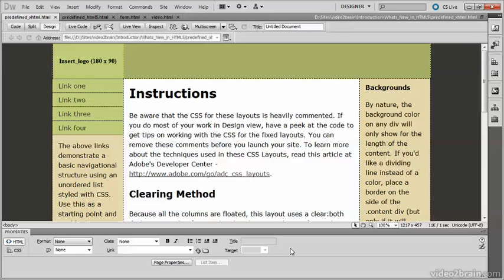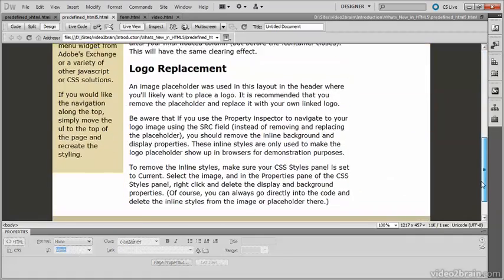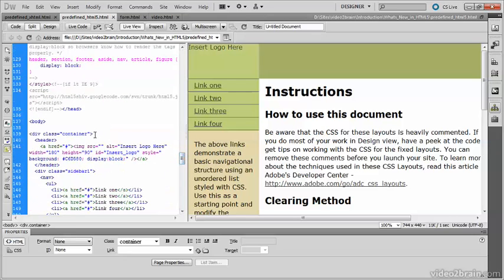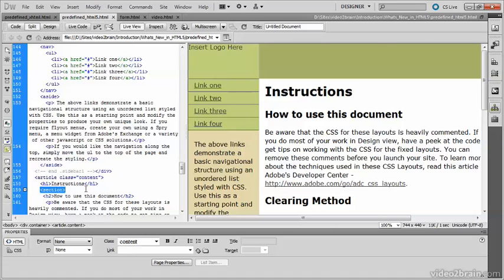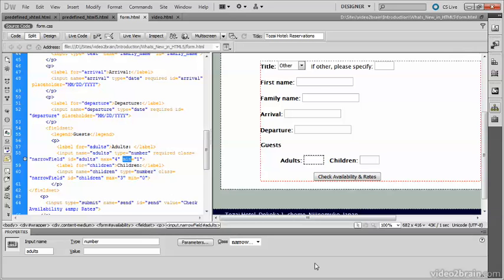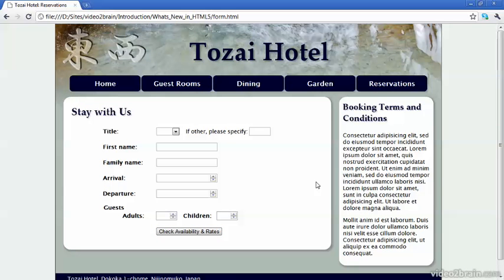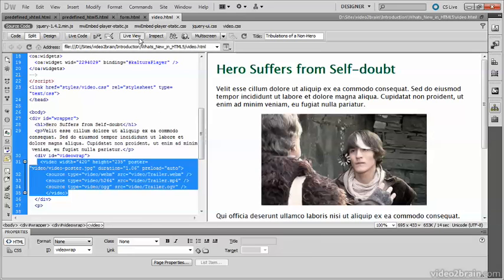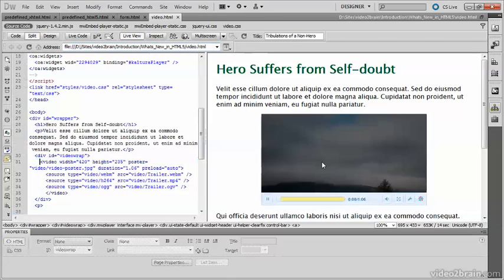HTML5CSS3jQwithDreamweaver55 01 02